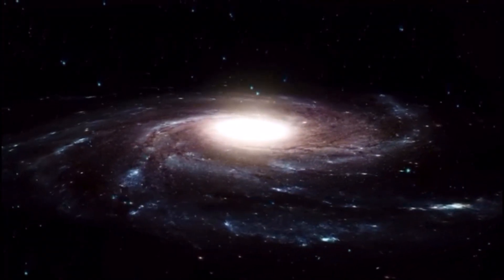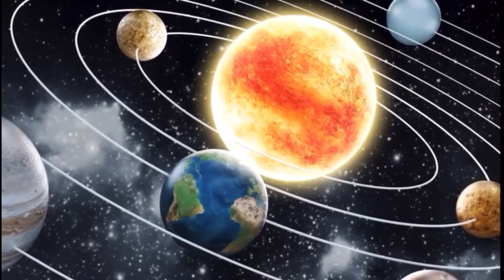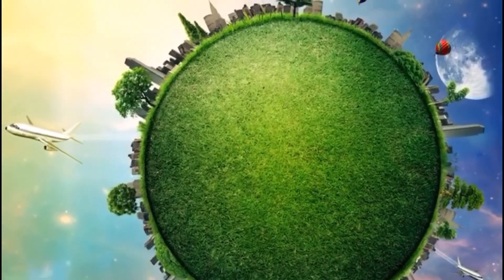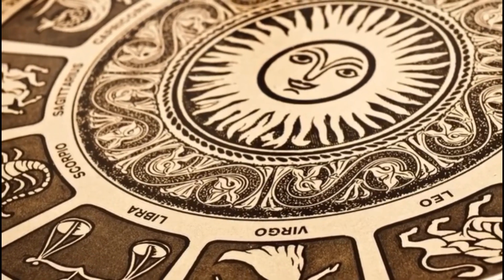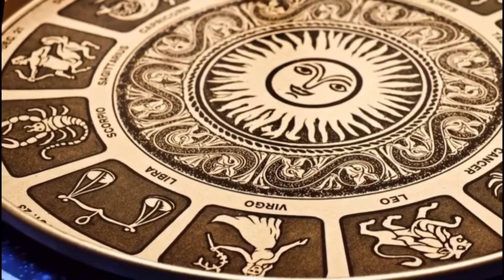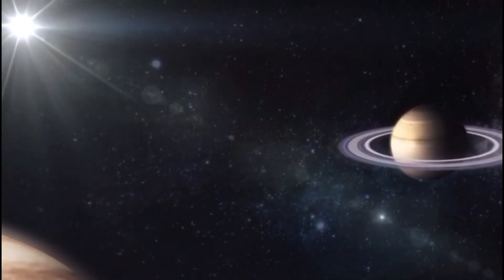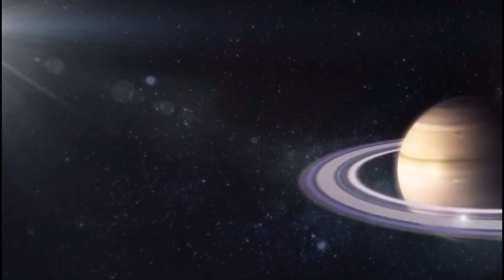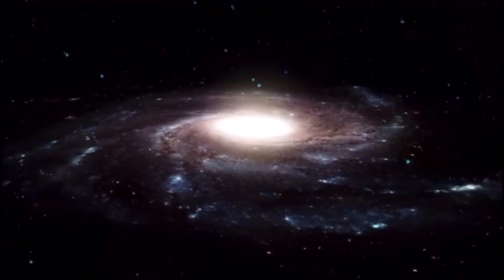Your 2021 Predictions Based On Your Birth Year! | Lunar Astrology Lecture Part 2.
In this video, King Majesty gives everyone an exclusive look into what is in store for them this year, based on their zodiac sign! must watch part 1 and 2! please like, comment and share this video; and don't forget to subscribe for more incredible content!